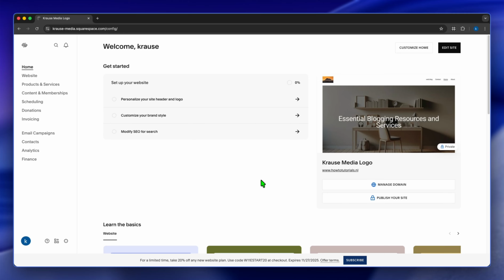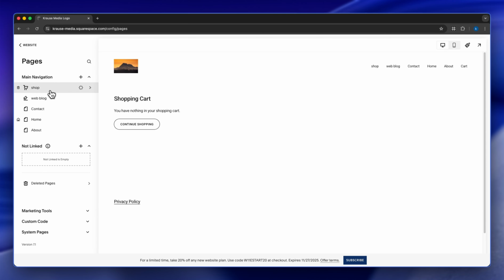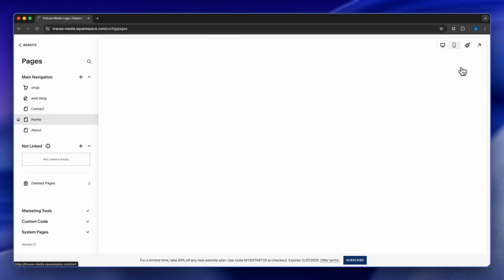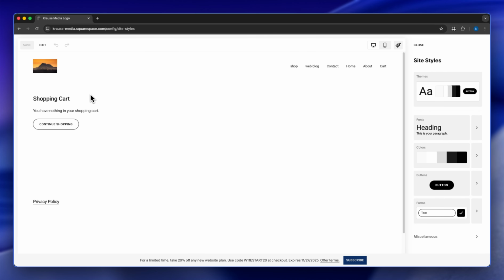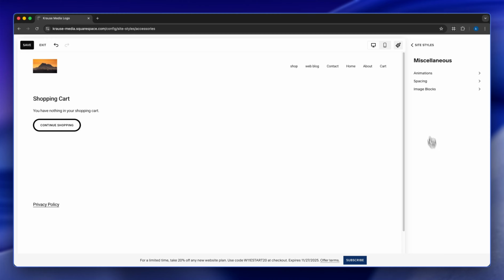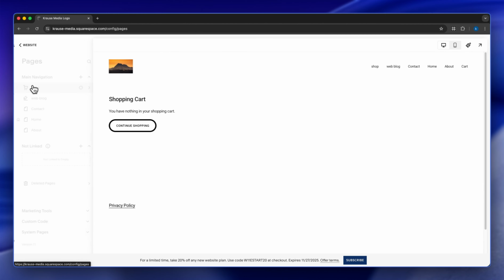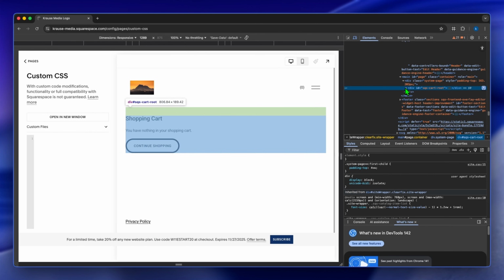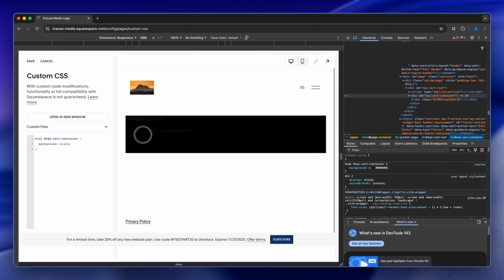How To Edit Cart Page on Squarespace (2026 Updated Tutorial)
Learn how to edit your cart page on Squarespace effectively in this 2026 updated tutorial, enhancing your e-commerce website's functionality and design.